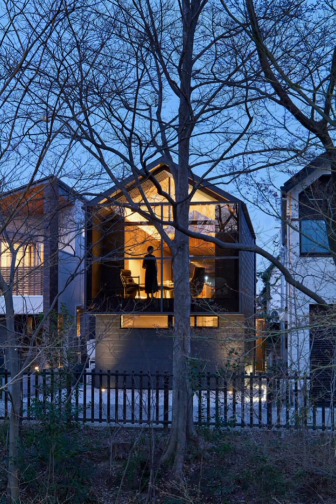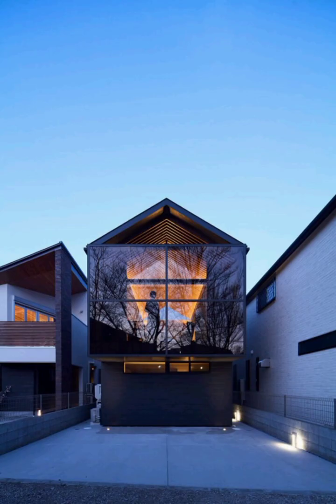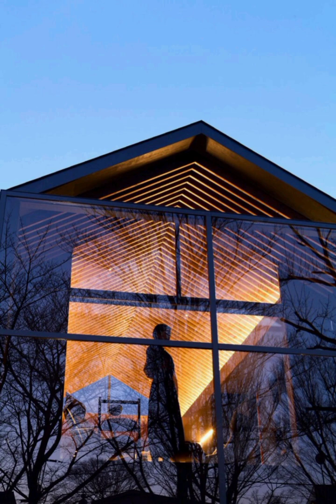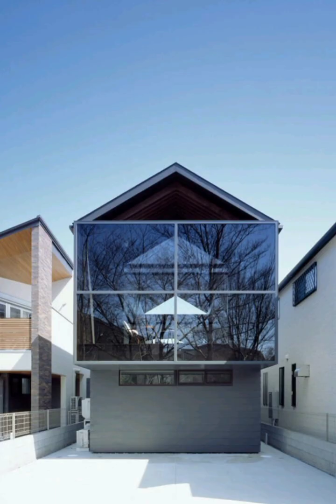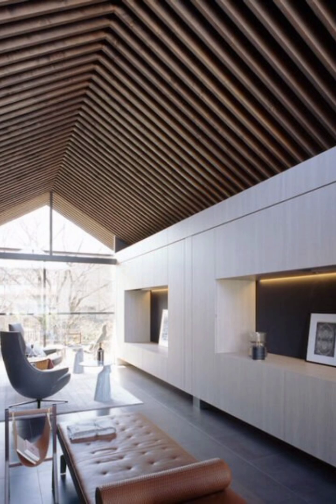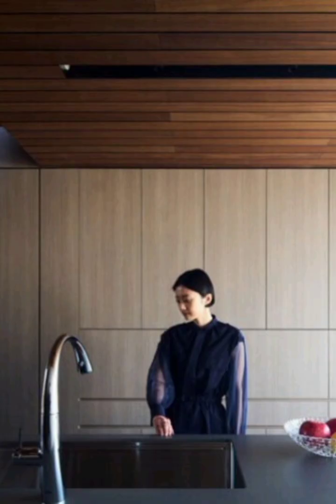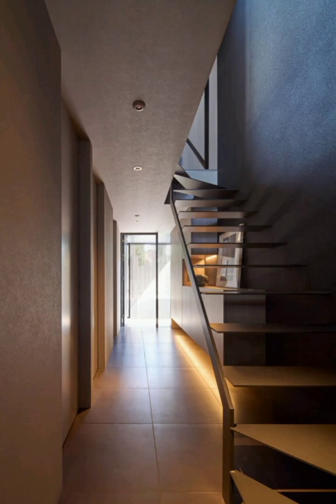glassed-in balcony fronts apollo architects' timber 'grace' house in tokyo